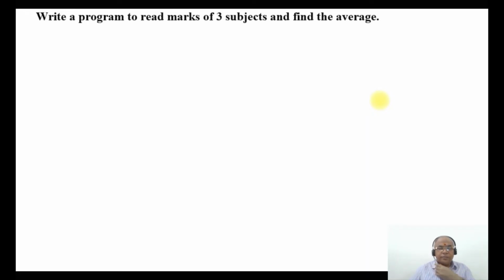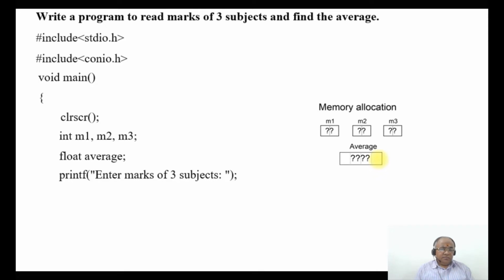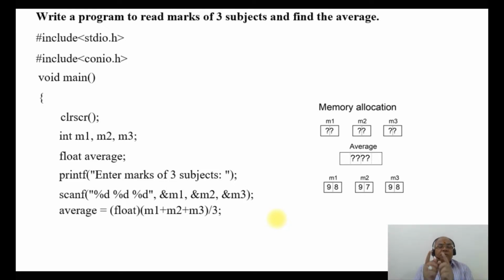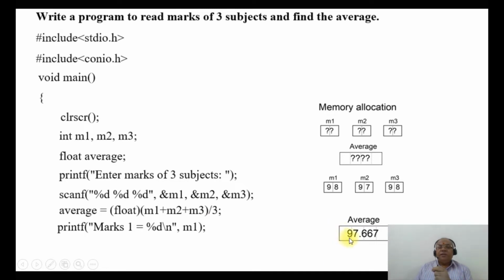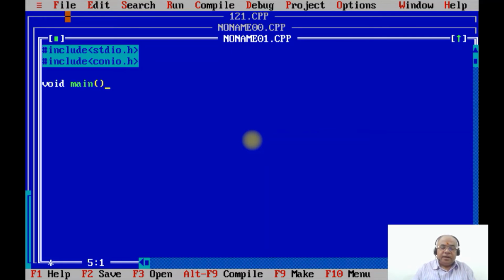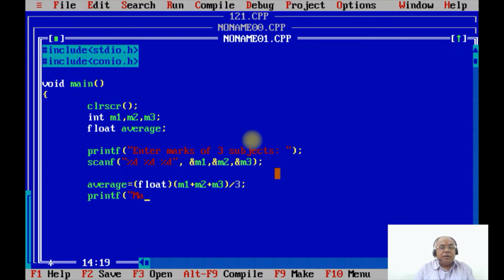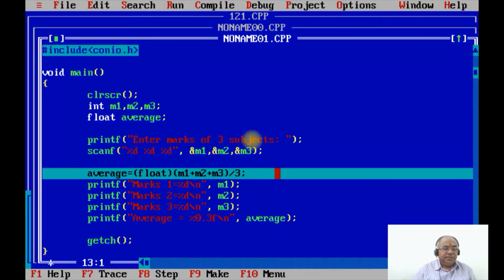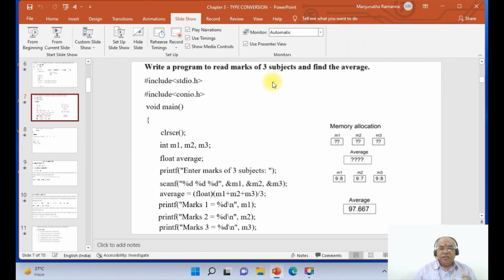13 PROGRAM TO FIND AVERAGE MARKS OF 3 SUBJECTS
program to find the average marks of 3 subjects